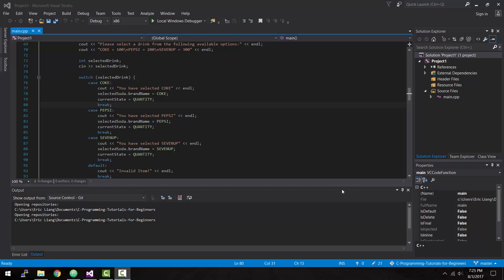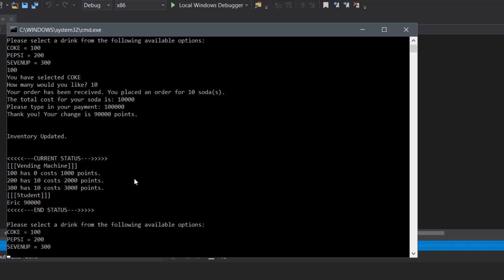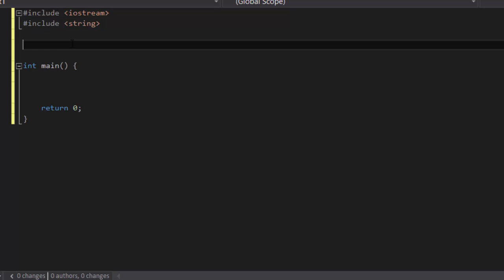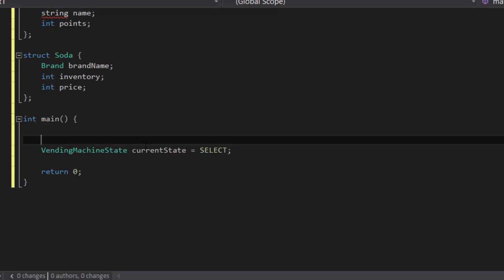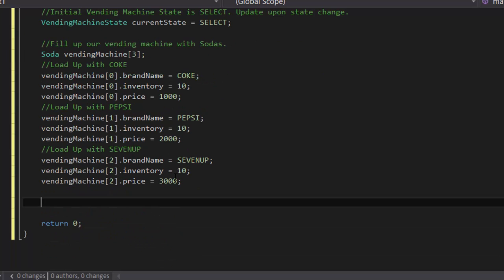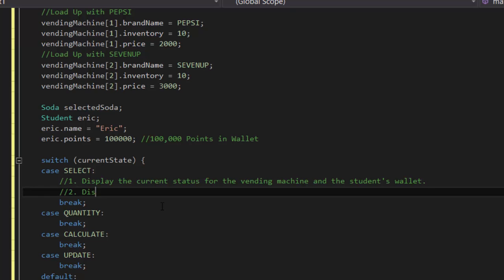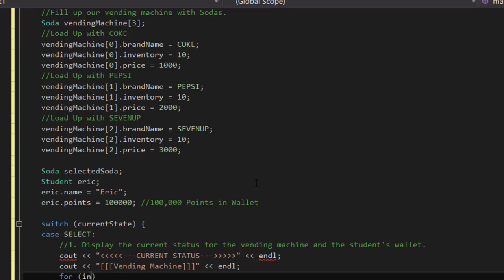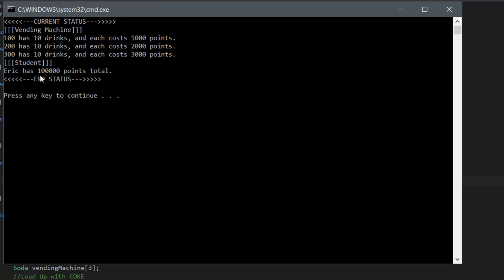C++ Programming Tutorials - 23 - C++ Project 1 Finite State Machines Part 2 Eric Liang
In this episode of C++ Programming Tutorials for Beginners, you will learn how to setup the variables and data structures needed for our simulated Vending Machine based off of a Finite State Machine using C++ in Visual Studio Console Application. Because this is one of our first projects, and it's long, we're going to focus on the first Finite State Machine state for this video, and that is the SELECT state. As a quick reminder, to keep things simple, we're only going to use 4 states in our C++ Project 1.

What is C++ Programming Tutorials for Beginners series?

The C++ Programming Tutorials for Beginners series is a programming series where I teach beginners in programming the C++ programming language through Visual Studio. You don't have to have any programming experience to watch this series. You will learn most of the core programming concepts, as well as be able to create simple projects using the things I cover in this C++ tutorial series.